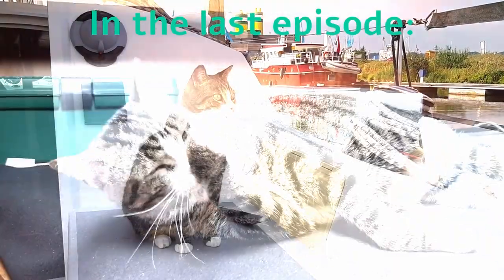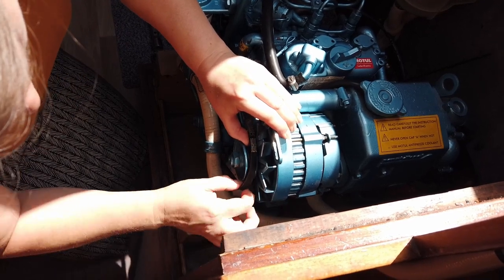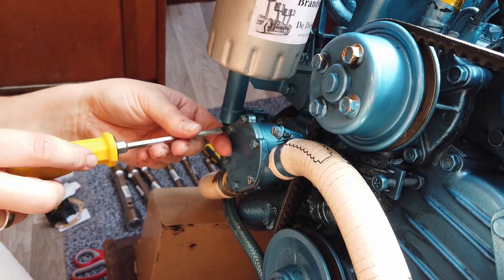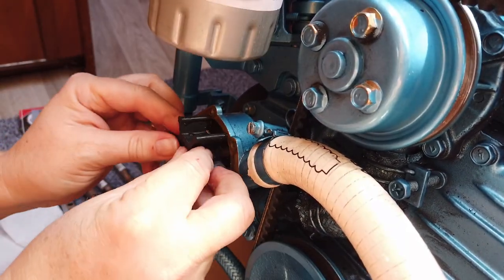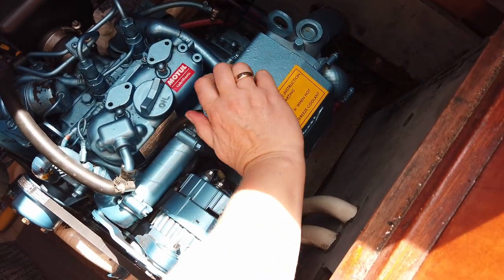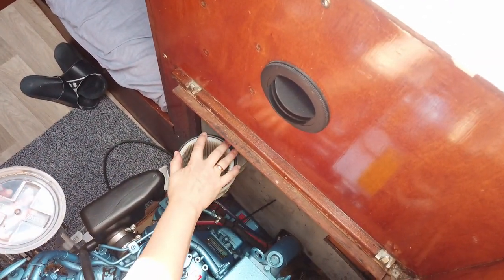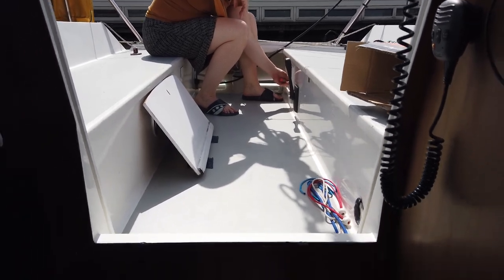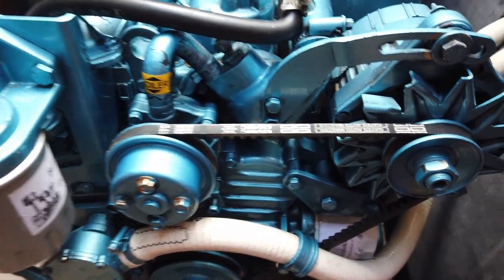How do we service our boat engine - Episode 17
In this episode we show you how we service the engine of our boat.

Our engine is a 14 Horsepower Nanni diesel and it is not difficult to service. If a blond girl can do it, everybody can! 😉

We are Rob and Jouke and together with our cat Tijger we sail the beautiful waters of the Netherlands.
We visit beautifull places and tell you all about the history and other interesting things.
Dispite the fact that we have no tropical climate in Holland, it is still very beautiful.